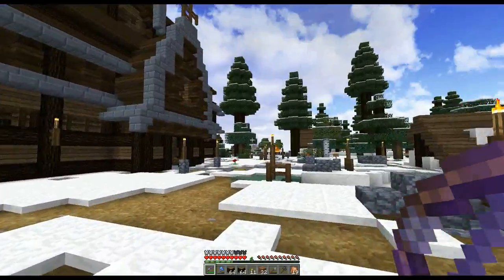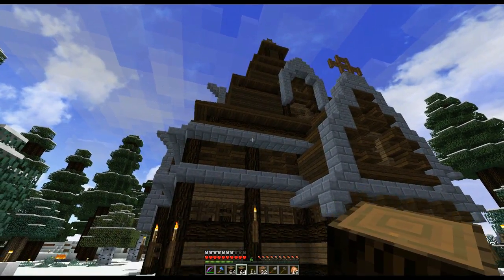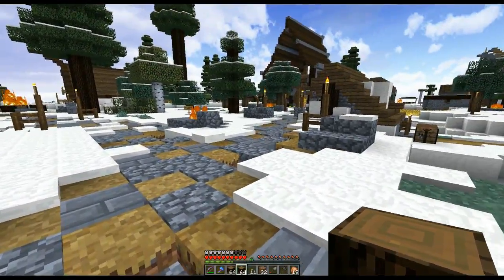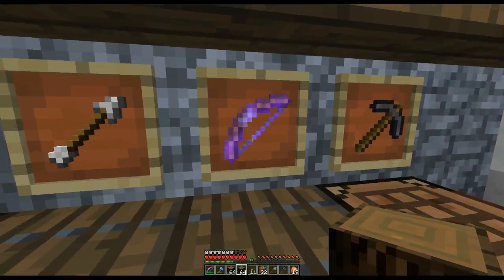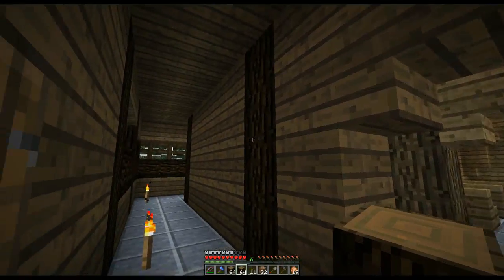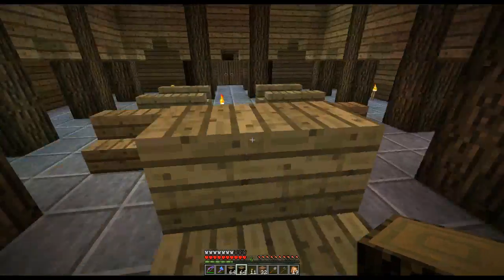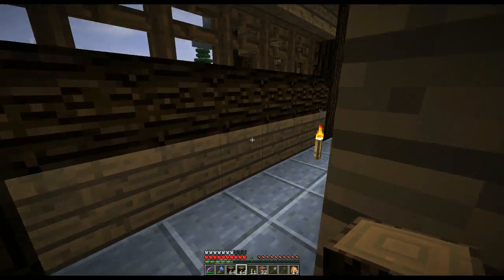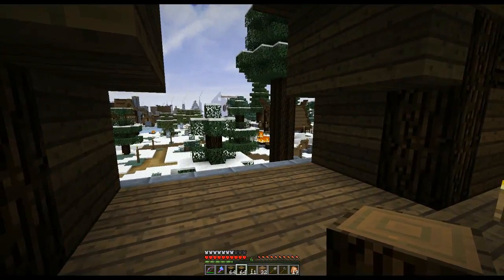Made Progress on the Nordic Stave Church and Skellies are Scared!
Quick update on the stave church build.